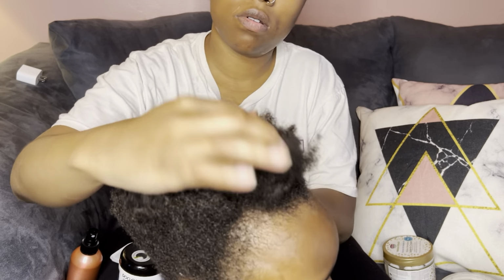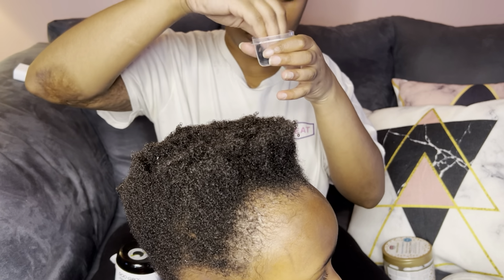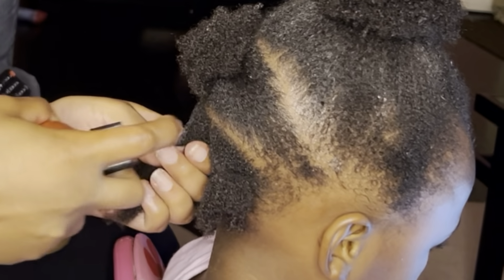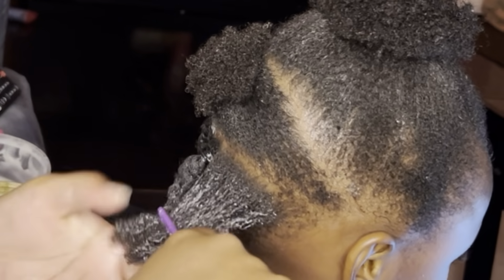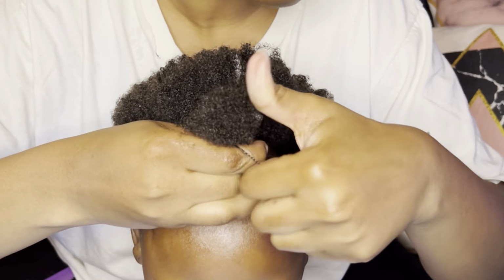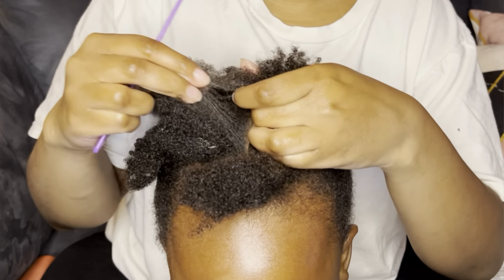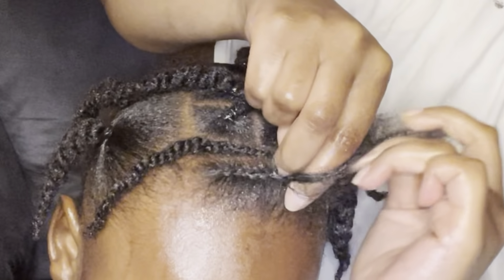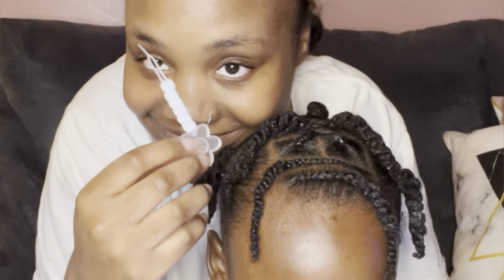Freestyle protective hairstyle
I am doing a protective style on my daughter. Some days I don’t have the slightest clue how I’m going to style her hair. This was one of those days to be honest. In the end it turned out cute.
Hair products used: Doo Gro, African raw Shea butter, rubber bands and beads.
**Amazon storefront**